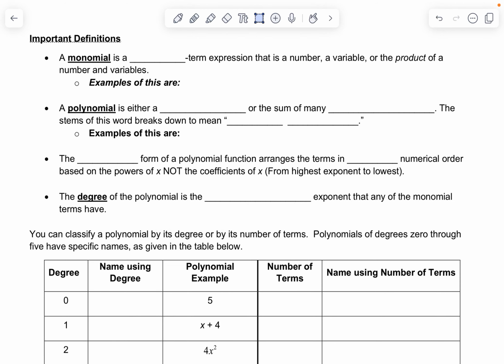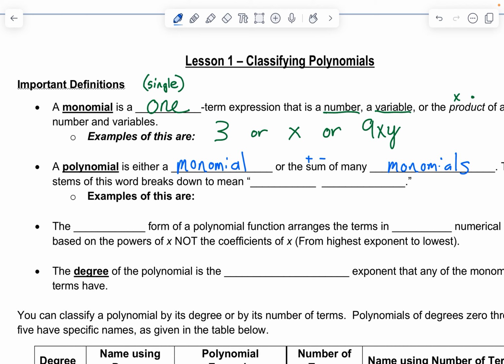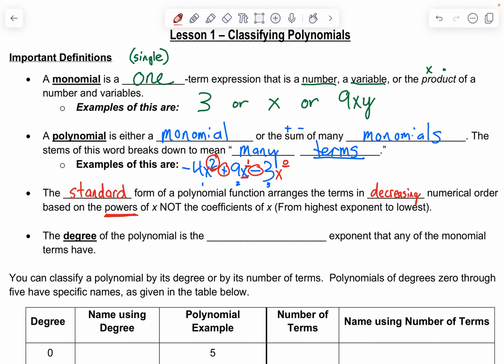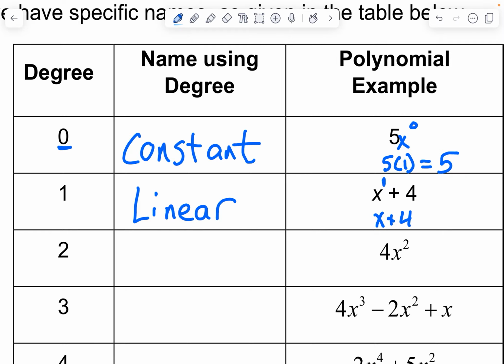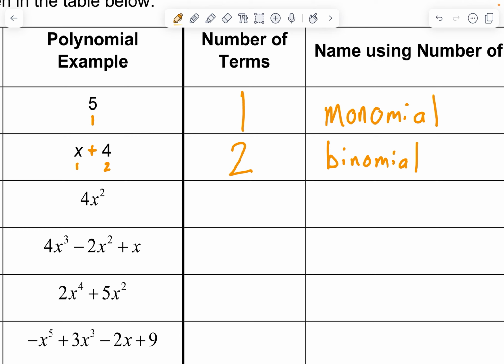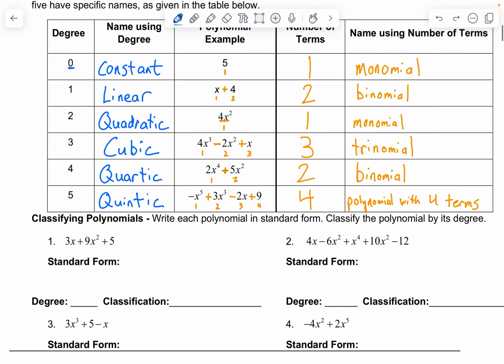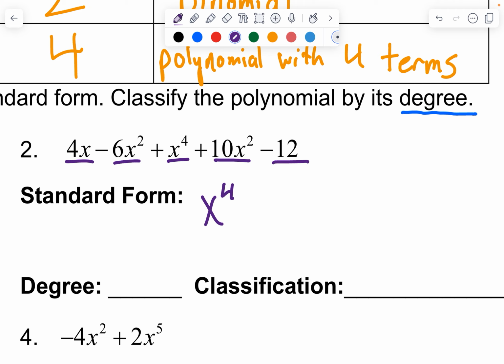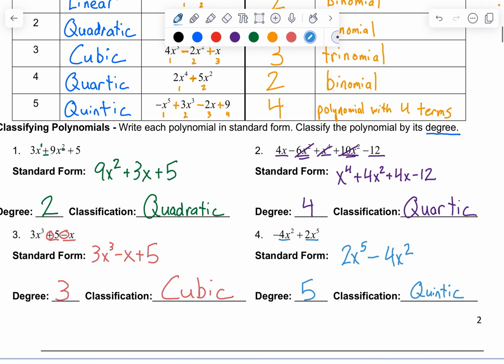Classifying Polynomials Alg 2